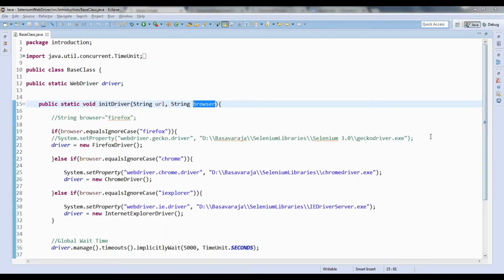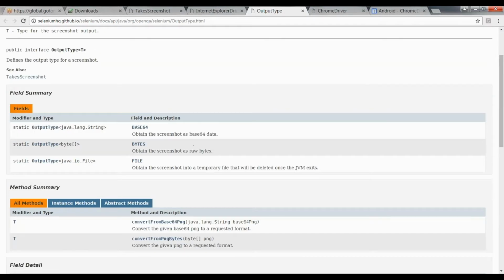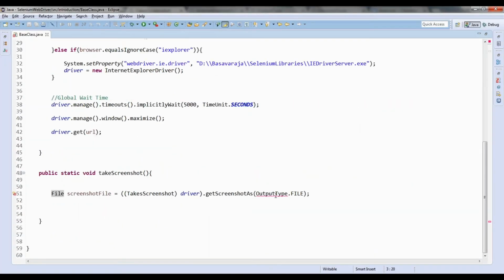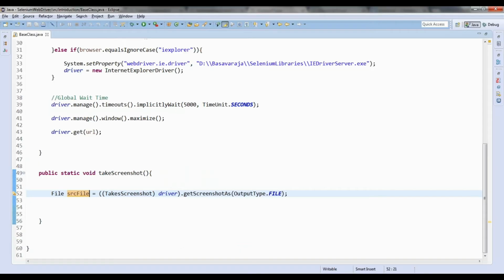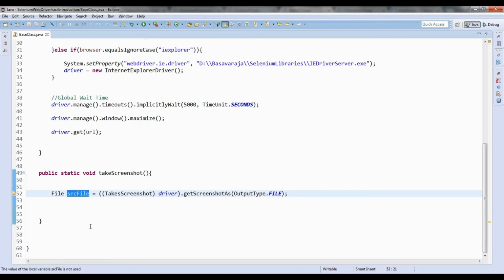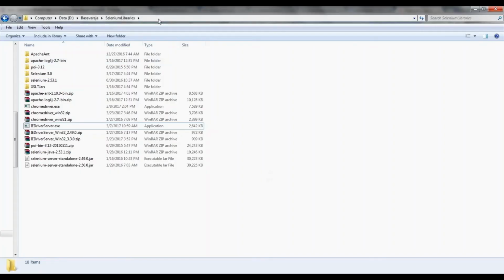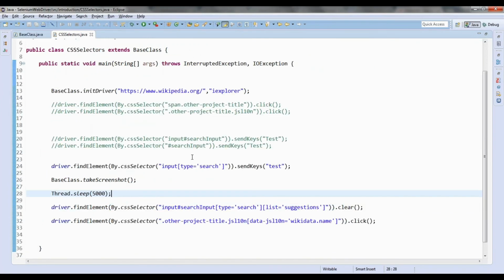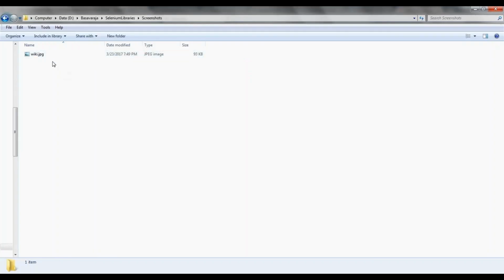Capture Screenshot in Selenium | How to Capture Screenshot in Selenium Webdriver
Take Screenshot in Selenium, How to Take Screenshot in Selenium, Screenshot in Selenium, Screenshot in Selenium WebDriver, Capture Screenshot in Selenium, Capture Screenshot in Selenium WebDriver, How to  take Screenshot in Selenium Webdriver